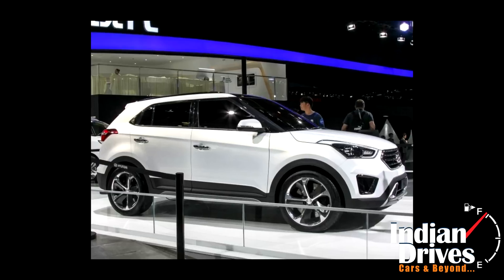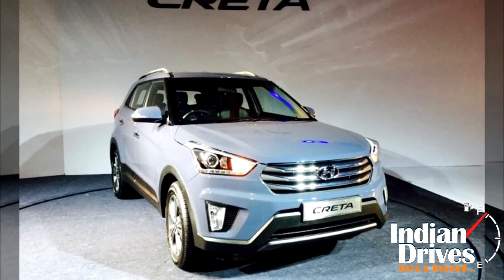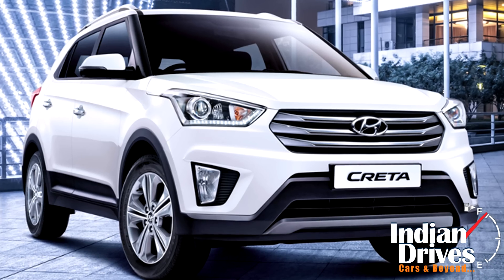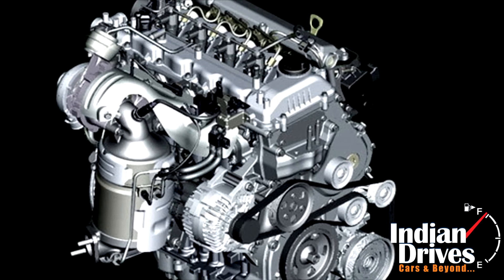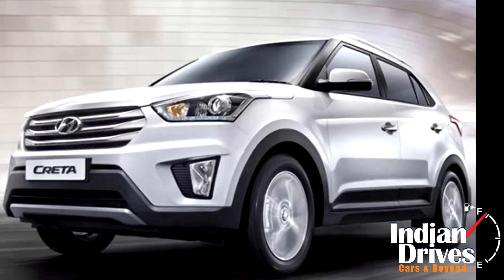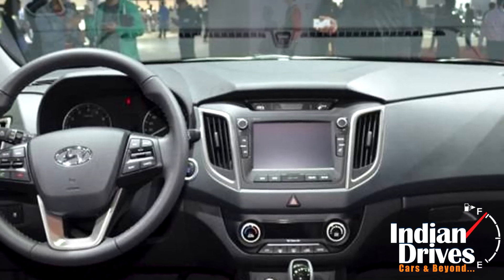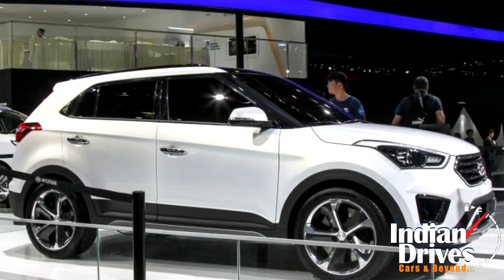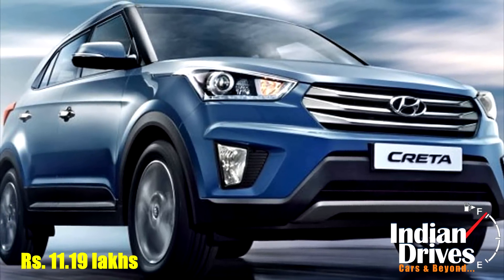Hyundai Creta SUV Launched; Priced At Rs. 8.59 Lakhs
Checkout the exclusive launch of Hyundai Creta SUV in India starting from the price range of Rs. 8.59 Lakhs.

Hyundai Motor India Limited launched its highly anticipated compact SUV Creta. Seems like the automaker is looking to score big with this one, as Creta has already received over 15,000 pre-bookings, competing the likes of Ford Ecosport, Renault Duster, forthcoming Maruti Suzuki S-Cross and Nissan Terrano.
The Creta will be offered with three engines - 1.4-litre U2 CRDi diesel, 1.6-litre CRDi diesel and 1.6-litre dual VTVT petrol. The all-new Creta is quite a looker and it performs rather impressively. What really makes it tempting is that plenty of essential features and equipments are offered right from base variant. You don’t have to shell out close to a substantial extra for steering mounted controls, a rear defogger or airbags.
The Petrol variant is priced from Rs 8.59 lakhs for the L Variant, while the S variant is priced at Rs. 9.57 lakhs. On the other hand, the SX+ petrol variant is available for Rs. 11.19 lakhs. Enjoy!